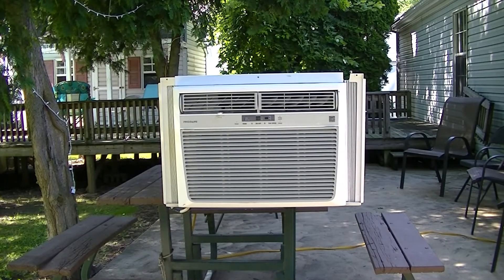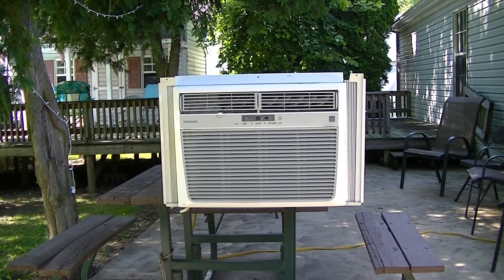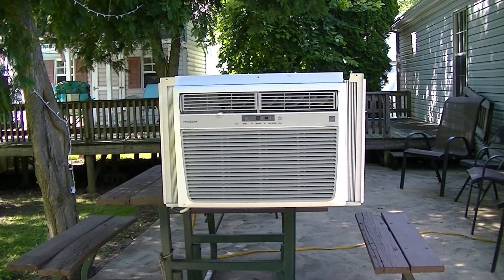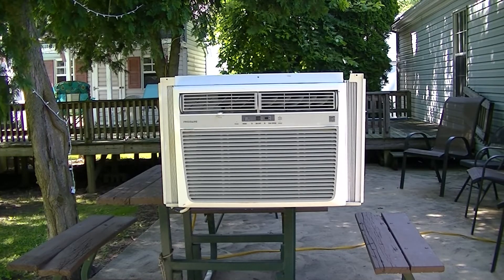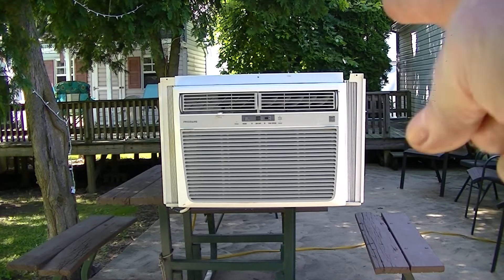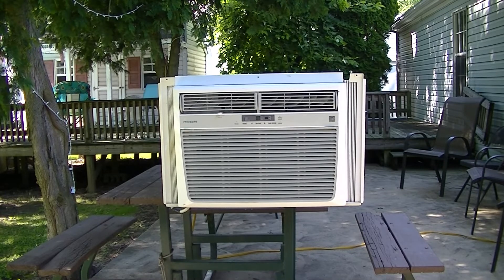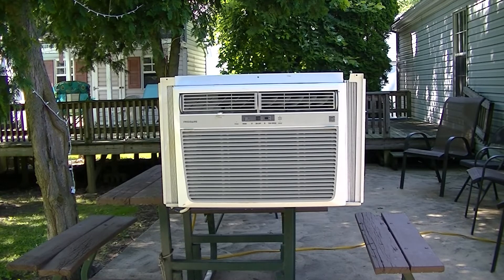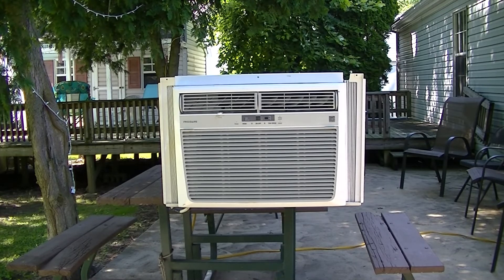How to Determine if your Window AC is working at Peak Performance or needs a Charge AC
TEMP TEST How cool should the air be coming out AC window unit
Infrared laser thermometer gun